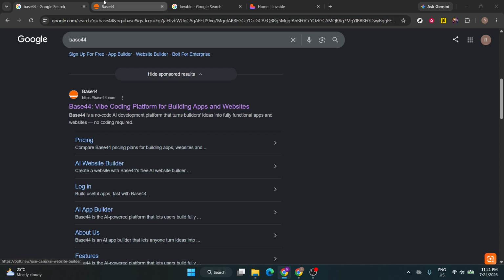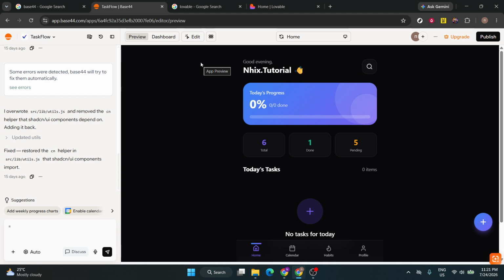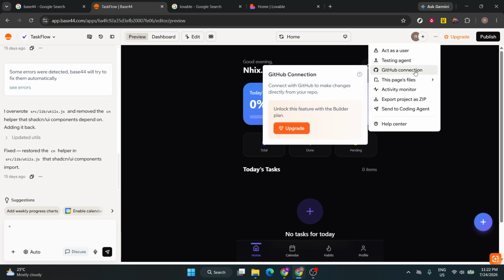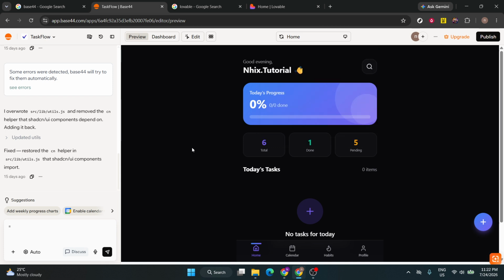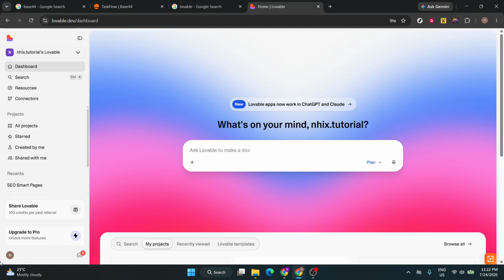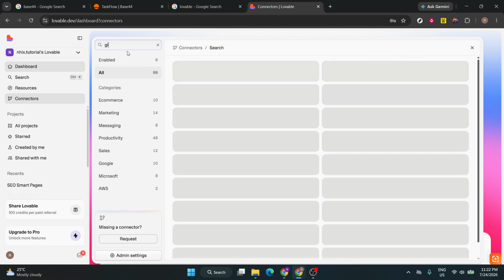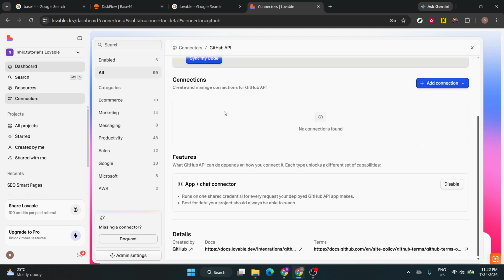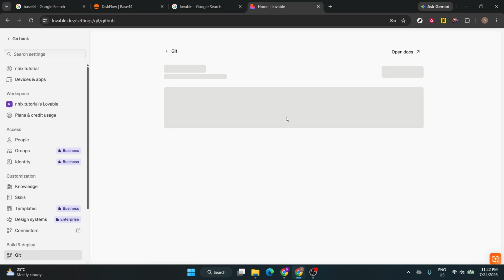How to Migrate Base44 App to Lovable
Want to move your Base44 app into Lovable? In this video, I'll show you how to migrate your project by transferring layouts, databases, authentication, and workflows. You'll also learn how to test your migrated app and resolve common migration issues.

💡 What You'll Learn in This Video:

Migrating from Base44 to Lovable
Exporting project assets
Database migration
Authentication setup
Migration best practices

✅ Perfect for developers switching platforms.